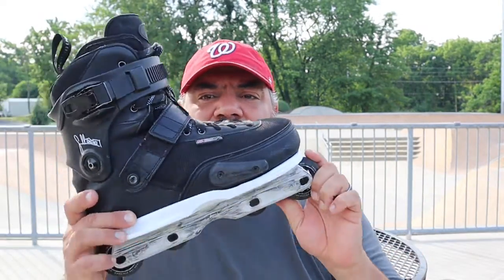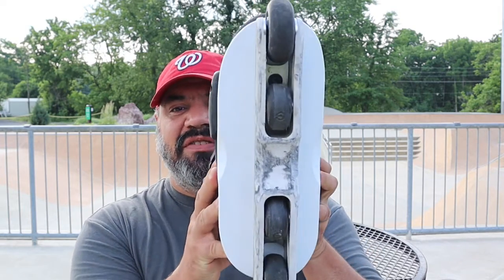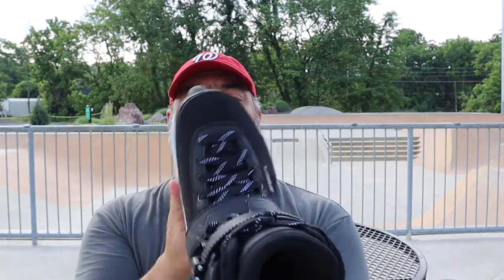30 Day Blade Challenge To Finish Out My 30's Strong // Seba CJ Prime // Inline Skating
By the end of this month I will be 40 years old and I want to successfully complete the 30 day blade challenge to celebrate. I will be posting on various social media platforms and hope others will join me. Please tag me so i can follow your progress as well.